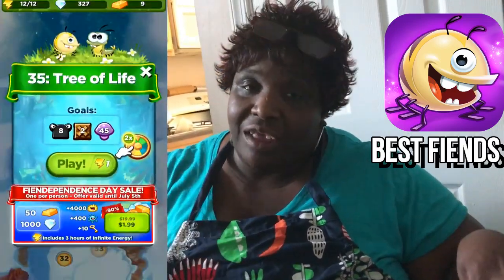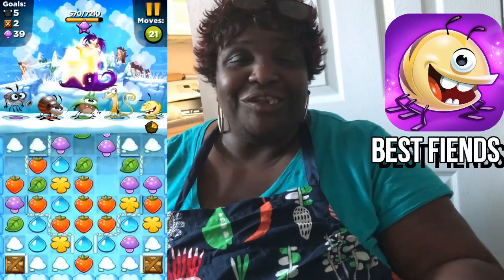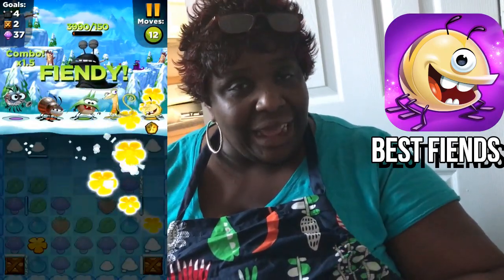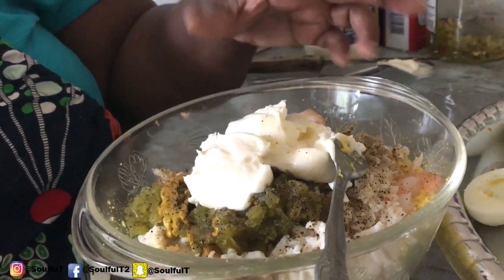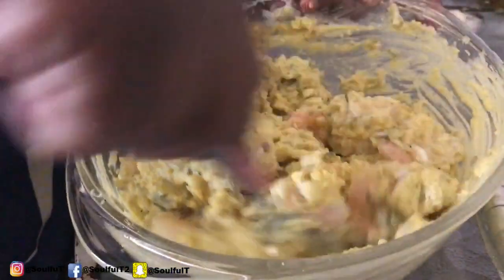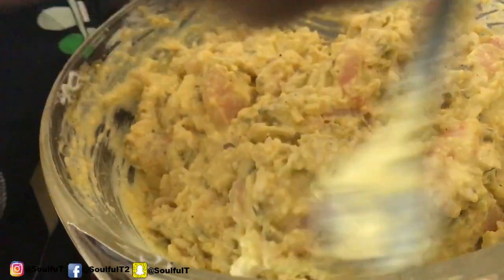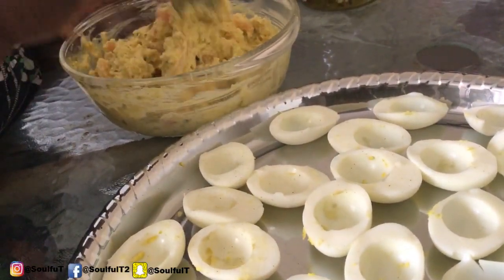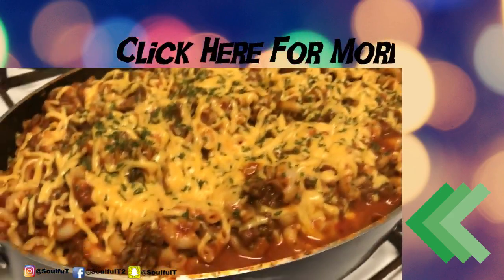SoulfulT How To Make Seafood Deviled Eggs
[Number] 64341
[City] Washington
[State] DC
[Zip] 20029

[SoulfulT CookBook Link]